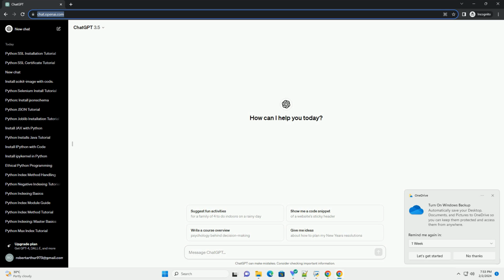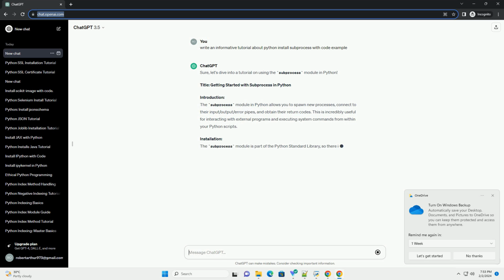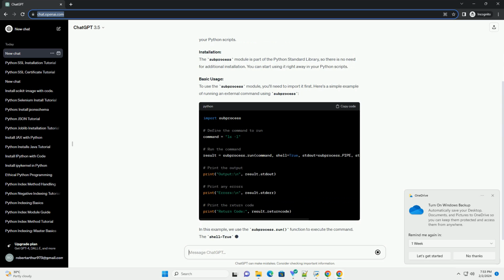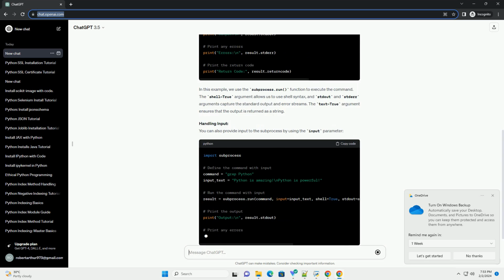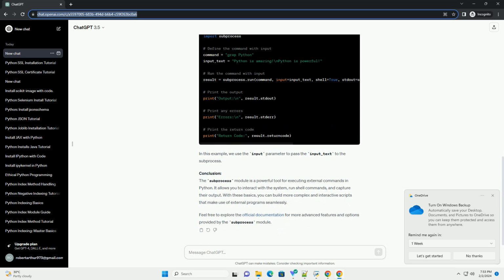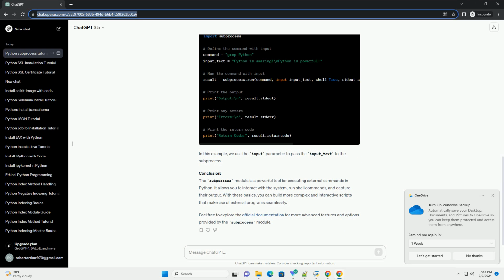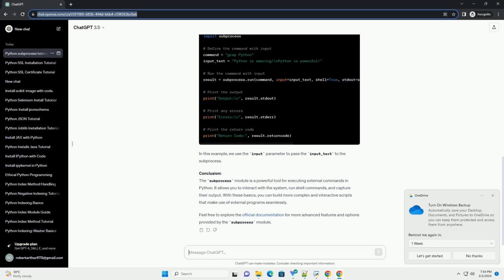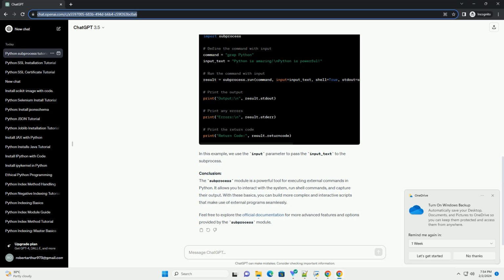python install subprocess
sure, let's dive into a tutorial on using the subprocess module in python!
title: getting started with subprocess in python
introduction:
the subprocess module in python allows you to spawn new processes, connect to their input/output/error pipes, and obtain their return codes. this is incredibly useful for interacting with external programs and executing system commands from within your python scripts.
installation:
the subprocess module is part of the python standard library, so there is no need for additional installation. you can start using it right away in your python scripts.
basic usage:
to use the subprocess module, you'll need to import it first. here's a simple example of running an external command using subprocess:
in this example, we use the subprocess.run() function to execute the command. the shell=true argument allows us to use shell syntax, and stdout and stderr arguments capture the standard output and error streams. the text=true argument ensures that the output is returned as a string.
handling input:
you can also provide input to the subprocess by using the input parameter:
in this example, we use the input parameter to pass the input_text to the subprocess.
conclusion:
the subprocess module is a powerful tool for executing external commands in python. it allows you to interact with the system, run shell commands, and capture their output. with these basics, you can build more complex and interactive scripts that make use of external programs seamlessly.
feel free to explore the official documentation for more advanced features and options provided by the subprocess module.

Related videos on our channel:
python install sklearn
python install matplotlib